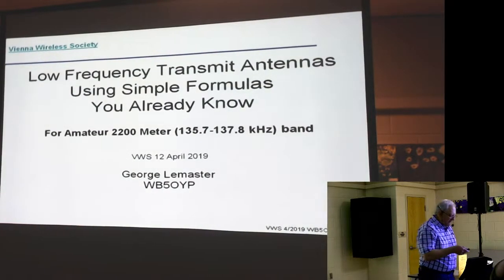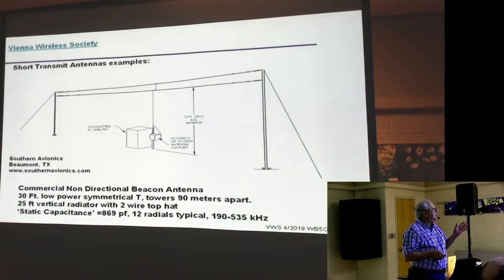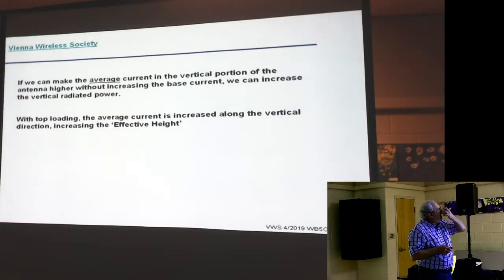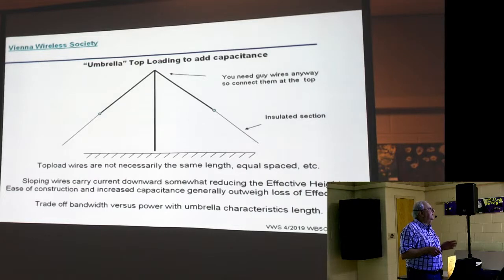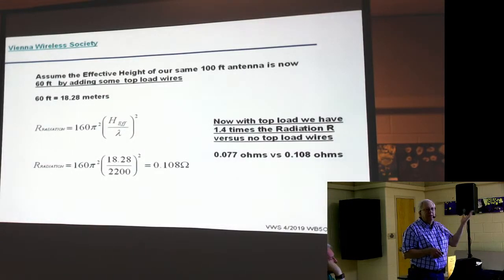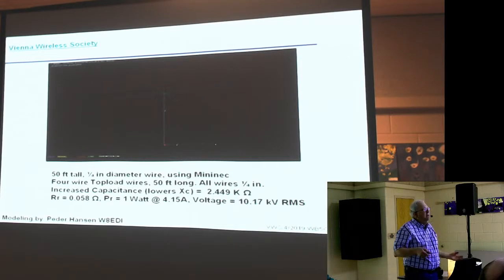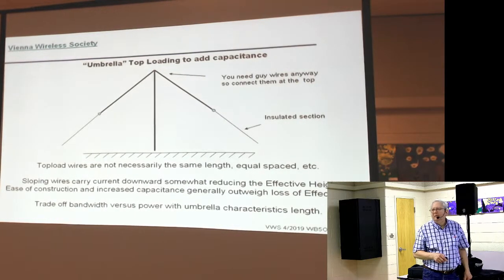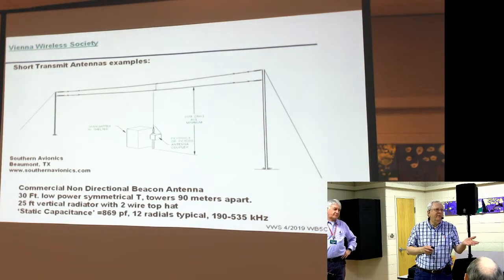VLF Antennas Using Formulas You Already Know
George, WB5OYP will discuss concepts for transmitting antennas for the 2200 meter band.  By applying a few basic principles, we can estimate the characteristics of a very short, but useful, transmitting antenna for this band.